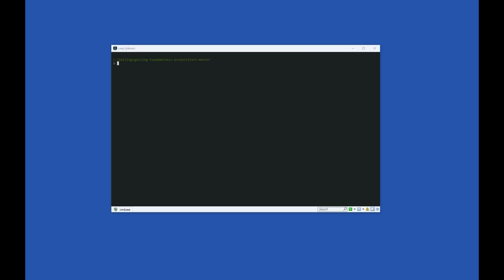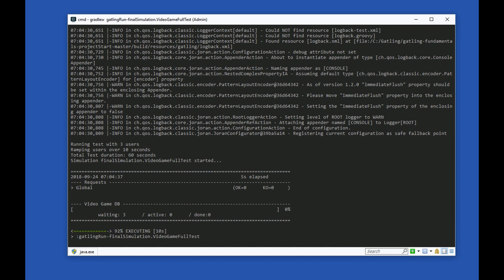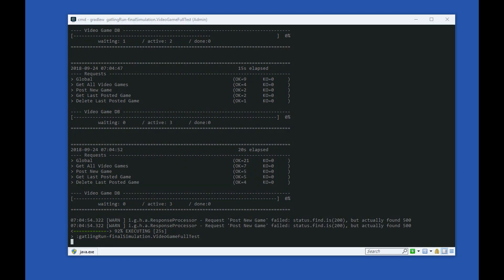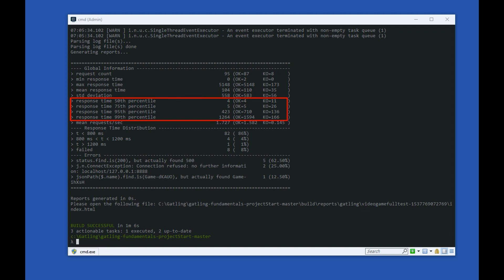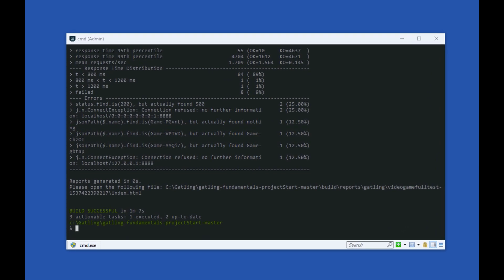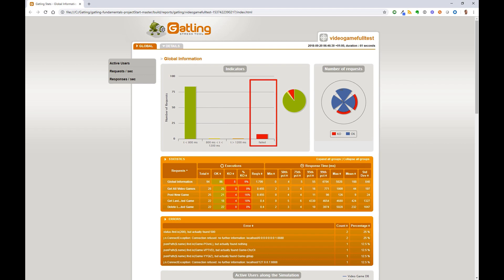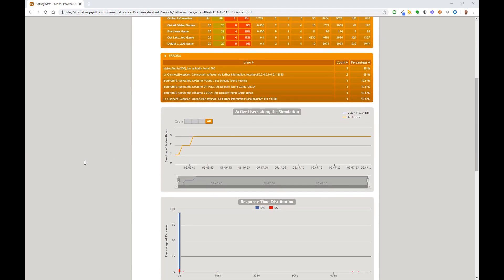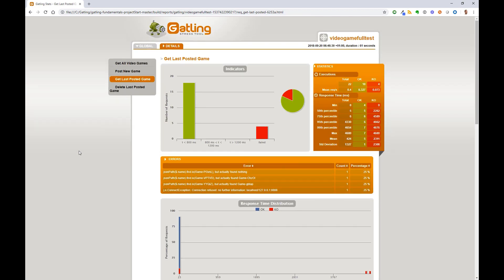Gatling Test Reports - Beginners Tutorial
Learn about the monitoring statistics Gatling provides during script execution, and how to read the test reports produced by Gatling.

The sample application used in this tutorial is available on Github